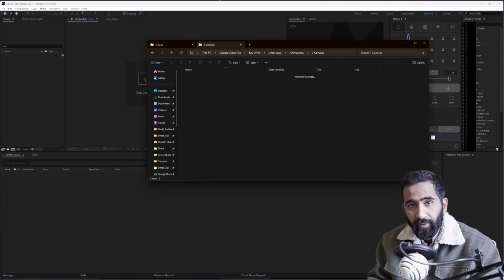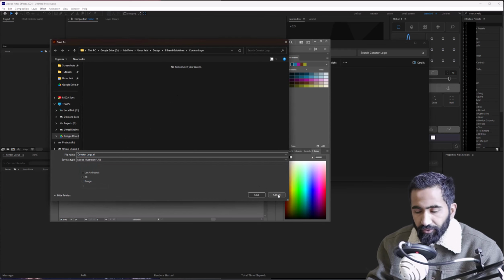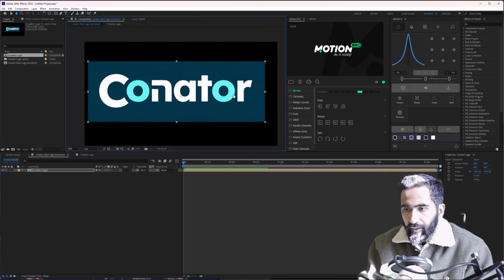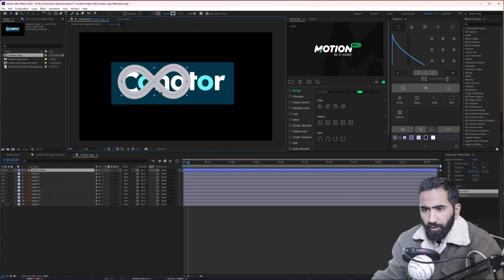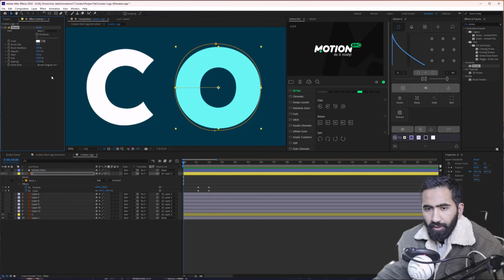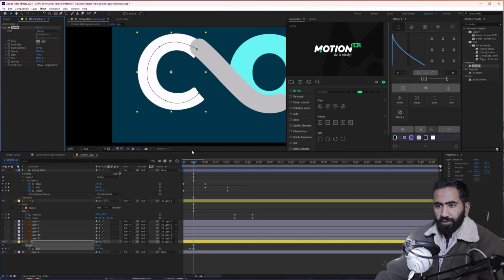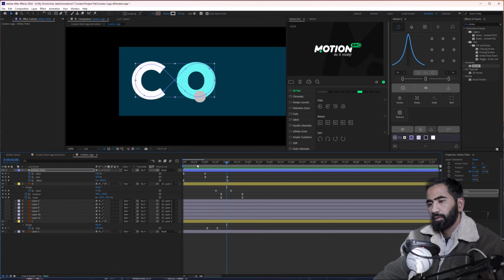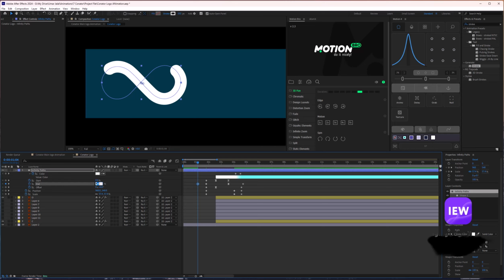2D Logo Animation in After Effects | Text & Shape Animation with Trim Paths Tutorial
Learn how to animate a 2D vector logo in After Effects using text animation and trim paths on shape layers. This beginner-friendly tutorial shows you how to create clean, modern logo animations with smooth reveals and motion. Perfect for text-based logo animation, shape logo animation, and minimal branding intros. Master logo animation in After Effects using simple tools like the Trim Paths effect and keyframes for professional results.